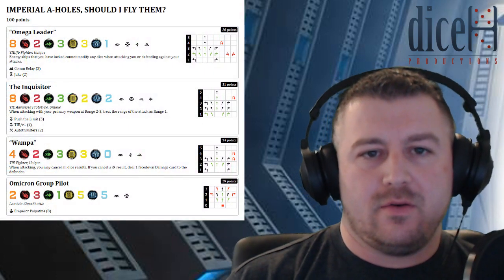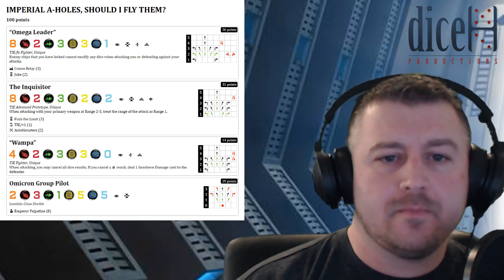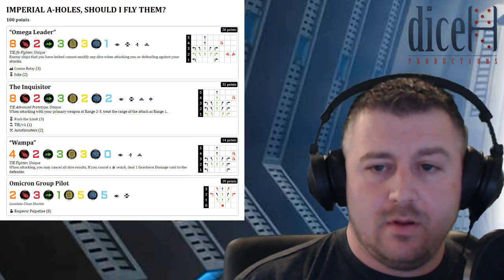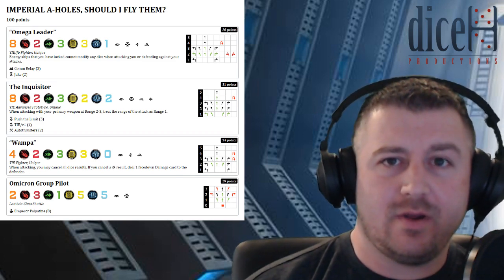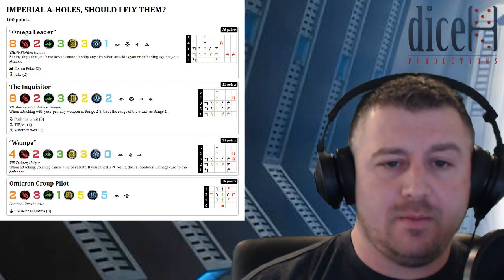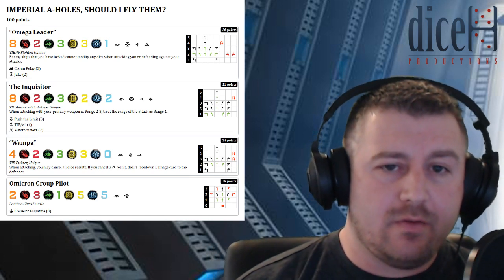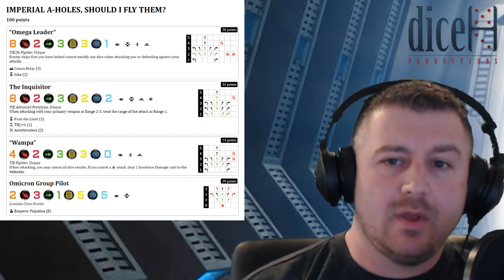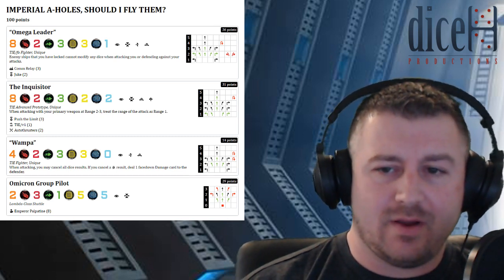Should I Fly, Imperial A-Holes?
Hi All,
In this Should I Fly I give a brief overview of Imperial A-Holes, featuring Omega Leader, The Inquisitor, Wampa and Palpmaobile.